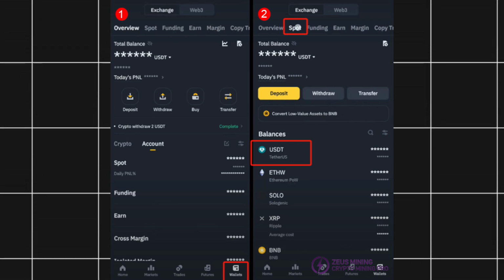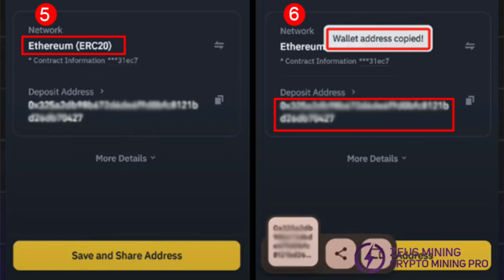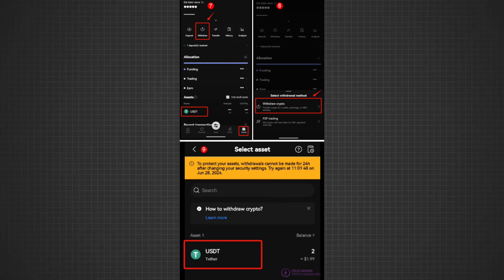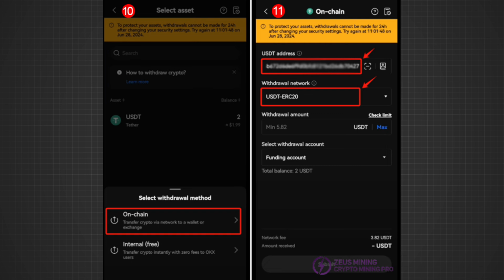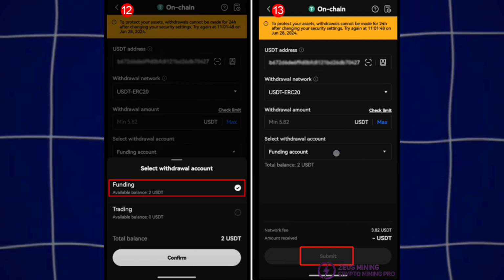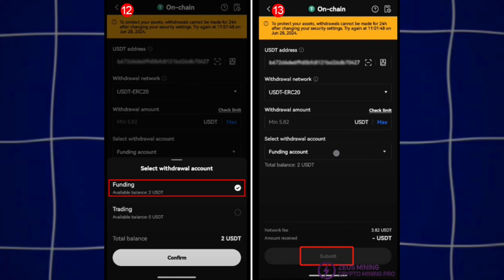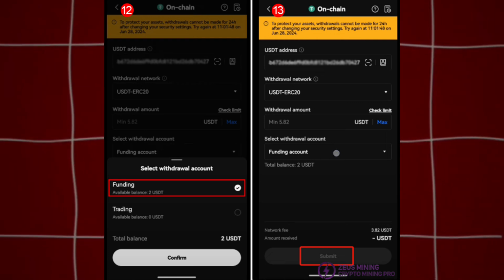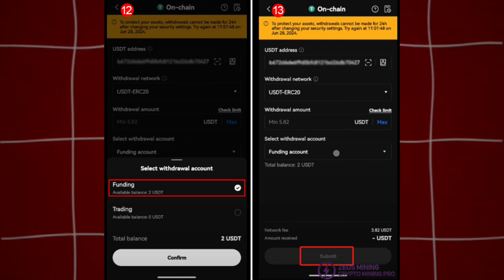Tutorial on transferring USDT from OKX wallet to Binance